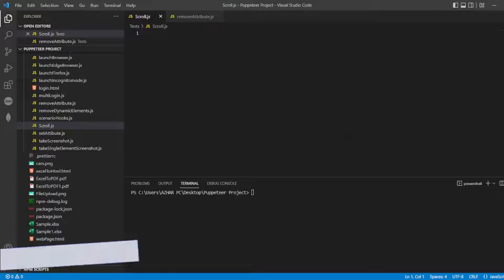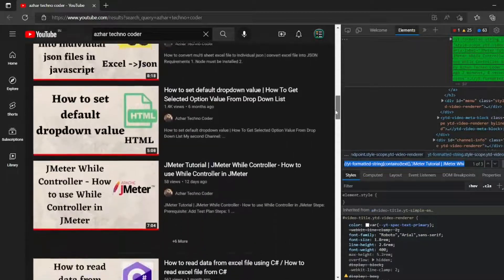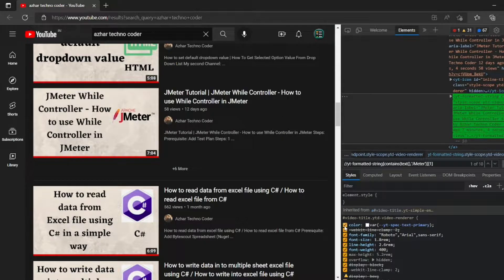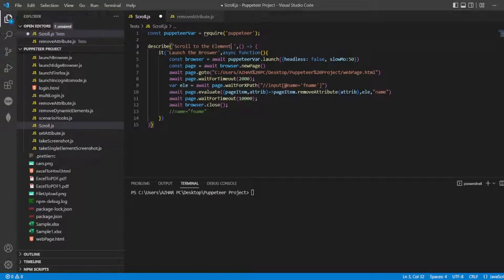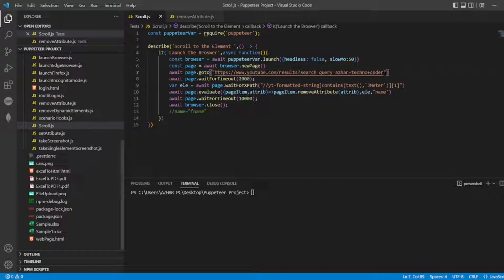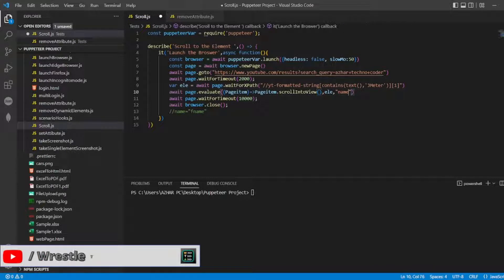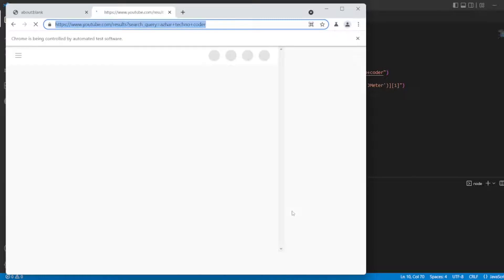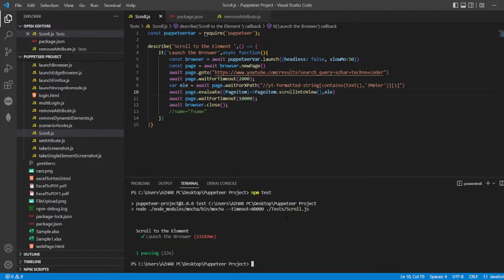How to scroll to element in the page using puppeteer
describe('Scroll to the Element ',() = {
    it('Launch the Broswer',async function(){
        const browser = await puppeteerVar.launch({headless: false, slowMo:50})
        await page.waitForTimeout(2000);
        var ele = await page.waitForXPath("//yt-formatted-string[contains(text(),'JMeter')][1]")
        await page.evaluate((Pageitem)=Pageitem.scrollIntoView(),ele)
        await page.waitForTimeout(10000);
        await browser.close();

Chapters:
0:00 - Introduction to the video
0:54 - scroll to element in the page using puppeteer
2:33 - End Tags and subscription to the channel